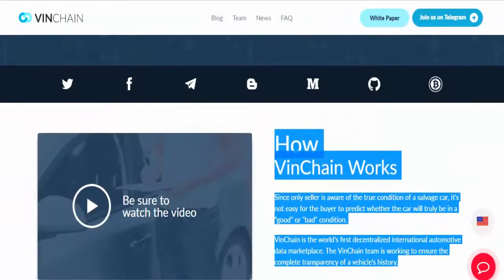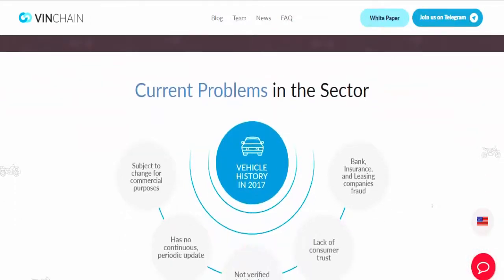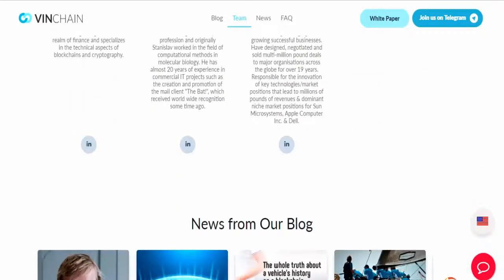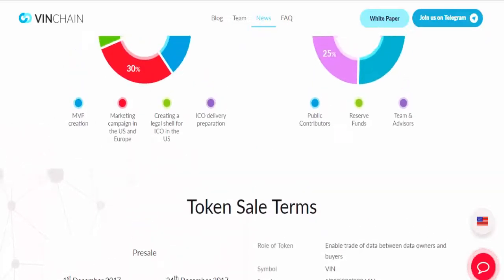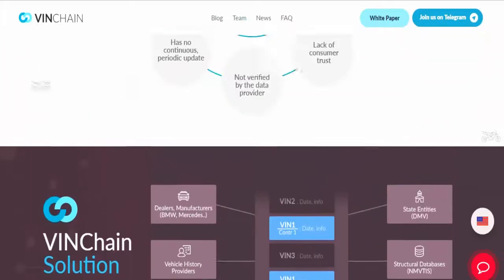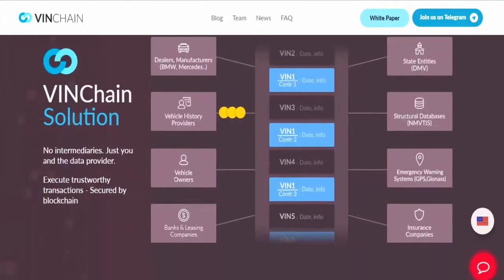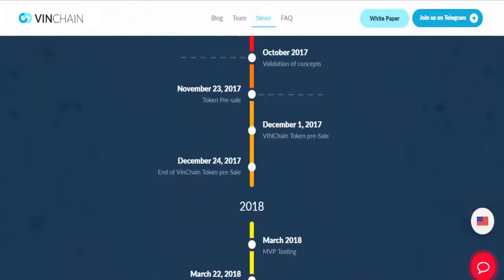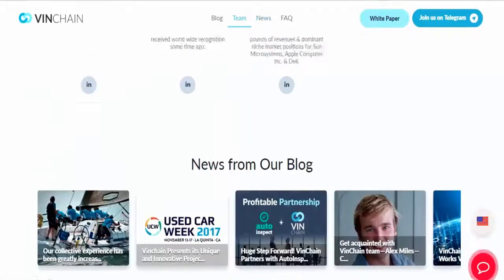VINCHAIN Decentralized Vehicle History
How
VinChain Works

Since only seller is aware of the true condition of a salvage car, it’s not easy for the buyer to predict whether the car will truly be in a “good" or "bad" condition.

VinChain is the world’s first decentralized international automotive data marketplace. The VinChain team is working to ensure the complete transparency of a vehicle’s history.

My ETH wallet
0x1a505ccE73B679996E68Bf954334c098f21F1dDB